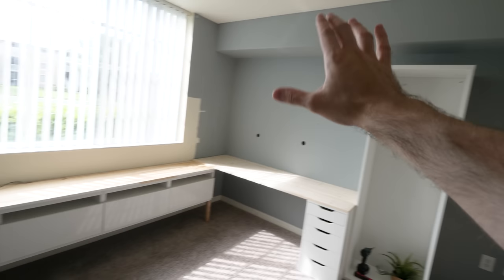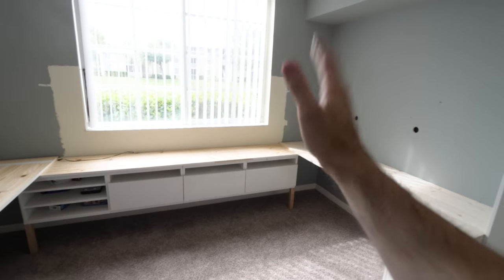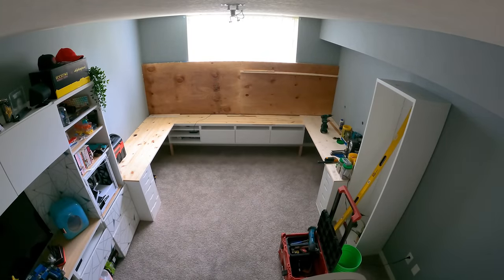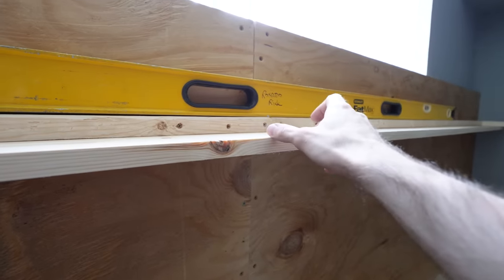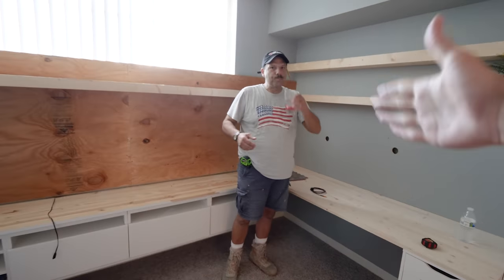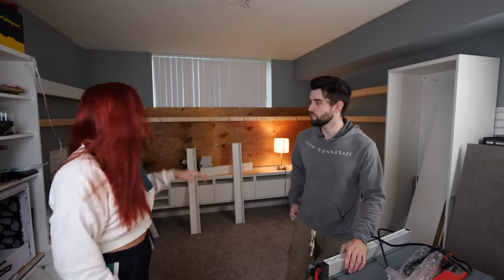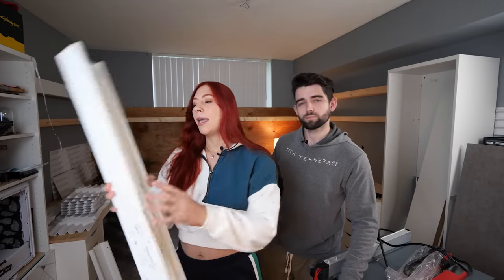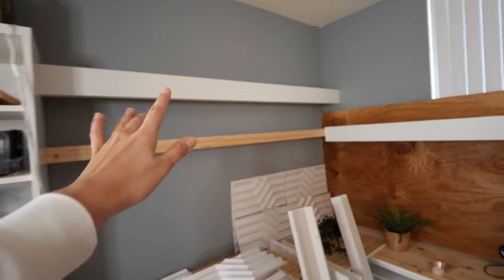Ultimate DIY Gaming Setup Build w/ Brittnaynay3! - Pt.1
The best LED strips: ✅

Hey guys! It's time to build the ultimate DIY gaming setup! Brittnaynay3 and I have been working hard on the new space and of course we're bringing you guys along for the journey!

Timestamps:
00:00 Intro/Explanation
01:15 Beam install
01:29 Backboard install
01:58 Shelf base install
02:39 Shelving
03:04 Thanks Rick
03:41 Here's what's next! /w Naynay
05:49 Our new table saw
06:22 Finishing the shelving!
06:58 Installing the 3D wall panels
07:42 Thoughts on the panels and shelving
08:11 In the next video...
09:47 Outro